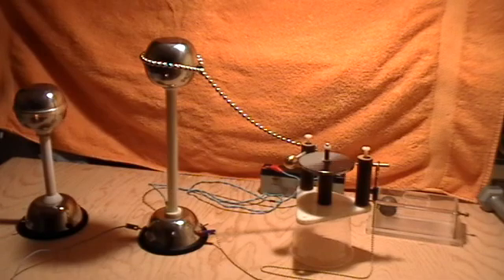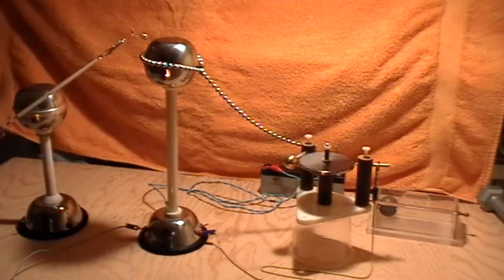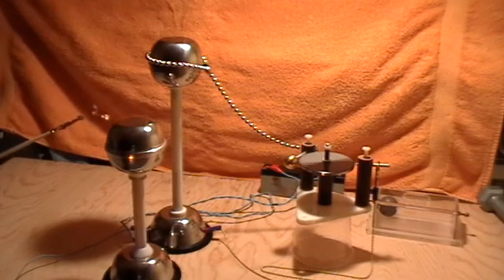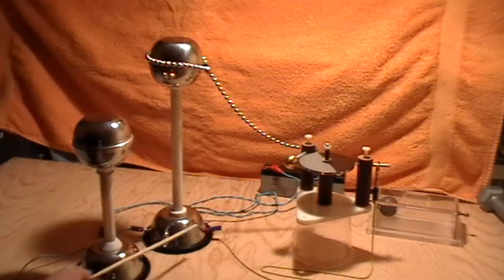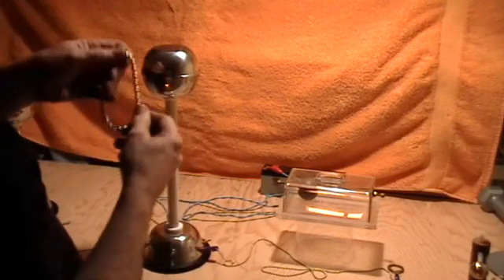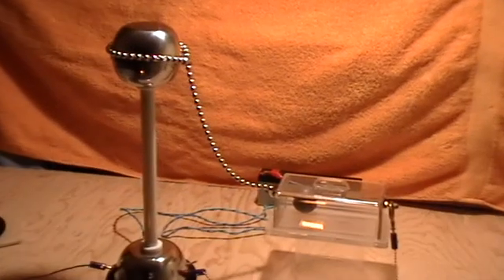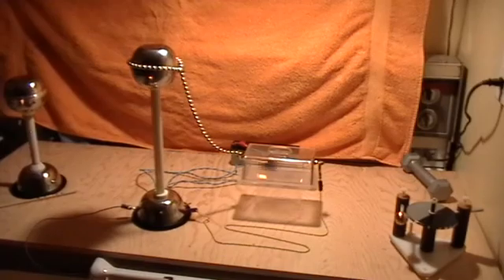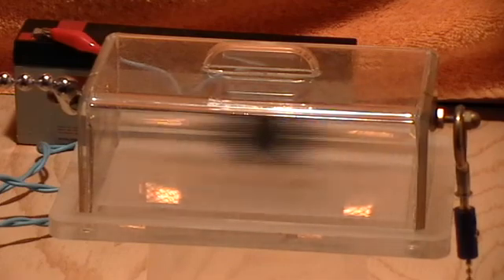Yet Another Van De Graaff Demonstration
In which I show a new "negative" polarity machine operating a corona motor and the ping-pong-ball-in-a-butter-dish.
I also demonstrate the use of a small NE-2 neon bulb to determine polarity. No, the neon bulb isn't polarized, so don't get your panties in a bunch. But as old-timers know, only the negative electrode glows in one of these bulbs, so by bridging the field with the bulb's lead wires and noting which electrode rod glows, one can determine the direction of the gradient, thus identifying the polarity of the DUT.